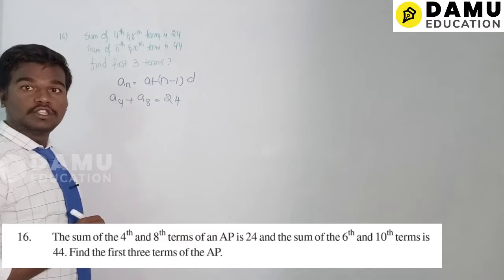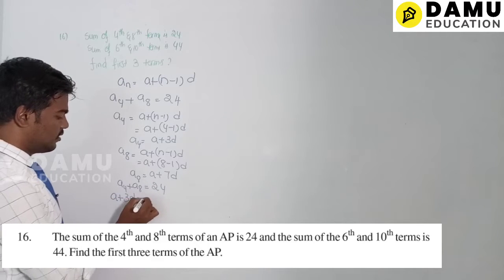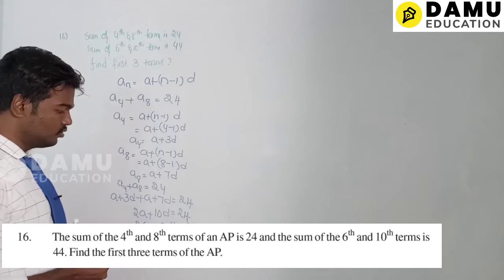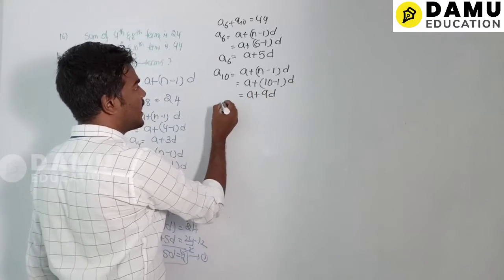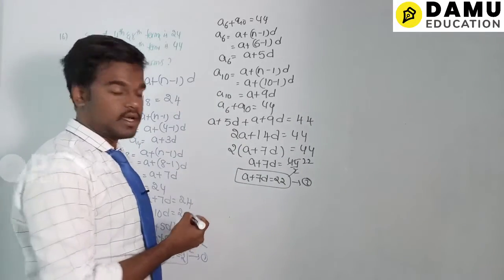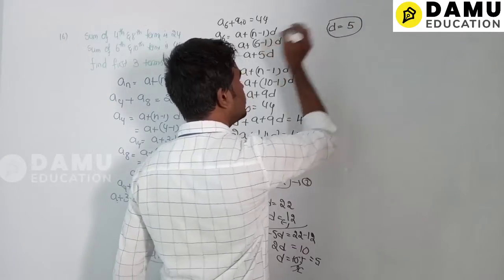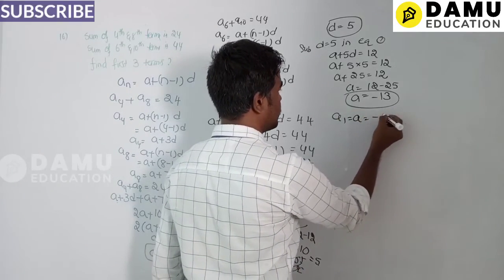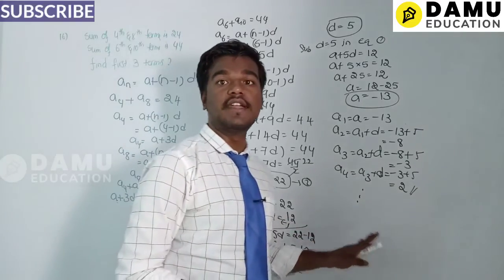Progressions | Ex 2 Q 16 | The sum of the 4th and 8th terms, Find the first 3 terms of the AP.